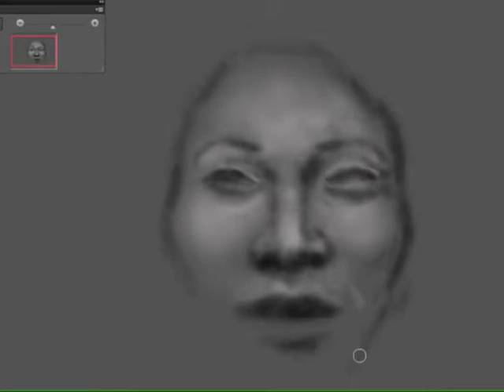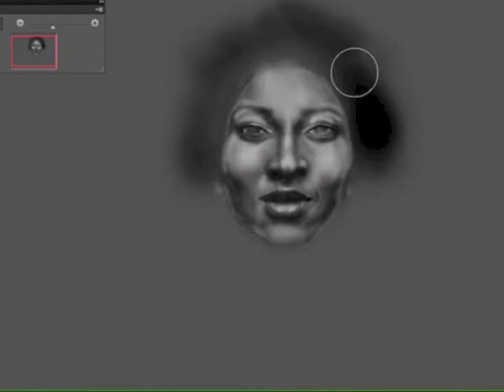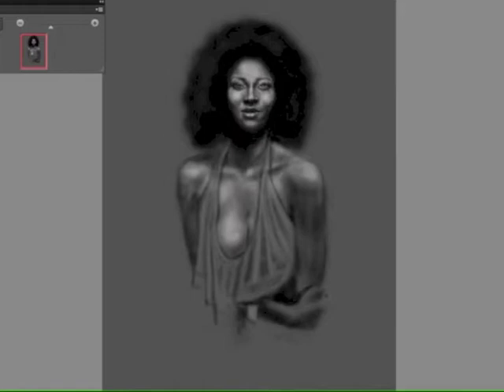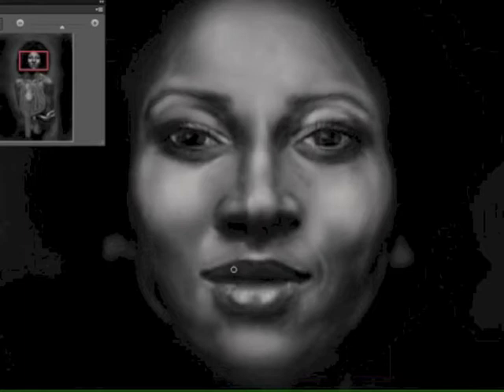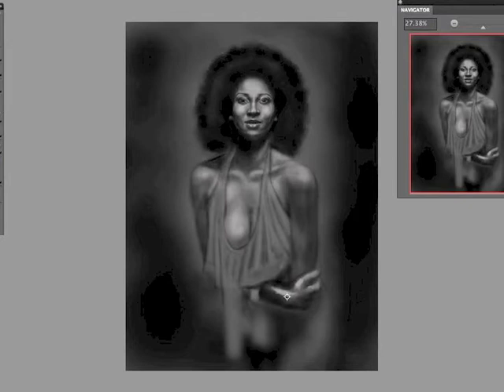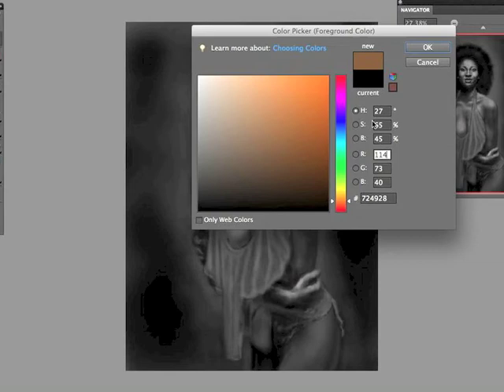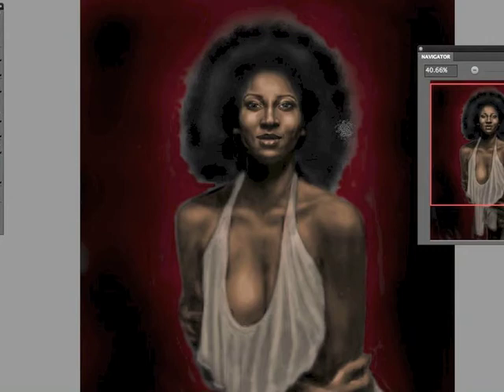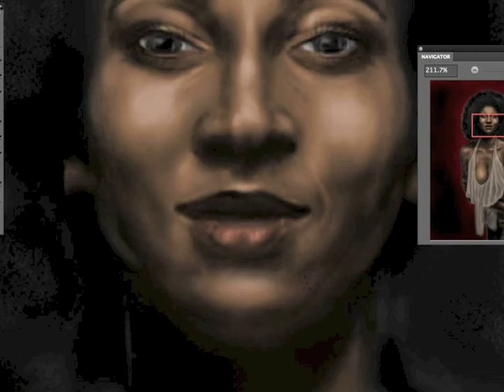AFRODISIAC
In the 70's Pam Grier was considered by most men to be an aphrodisiac ,hence the play on the tittle . With her big Afro and brown skin ,she helped young people  to believe that-- black is beautiful .Grier's explosive performance as Coffy in the film of the same name catapulted her into stardom. Following its enormous success, AIP ushered out more films starring Grier as voluptuous vigilantes "Foxy Brown", "Sheba Shayne", and "Friday Foster"Â­all were huge successes but Grier soon grew tired of the one-dimensional role of an ass-kickin" black sex goddess.  when I read her bio and learned that At age 6, Grier was raped by two boys when she was left unattended at her aunt's house. "It took so long to deal with the pain of that," she says, "You try to deal with it, but you never really get over it," she adds. "And not just me; my family endured so much guilt and anger that something like that happened to me."
  i now know just how strong and inspirational she truly is .
this work was done with a mac,a wacom ,& PSE 10